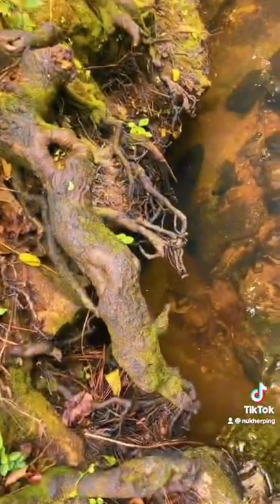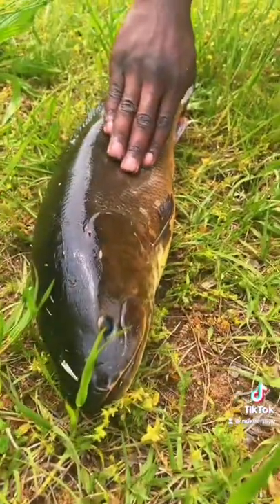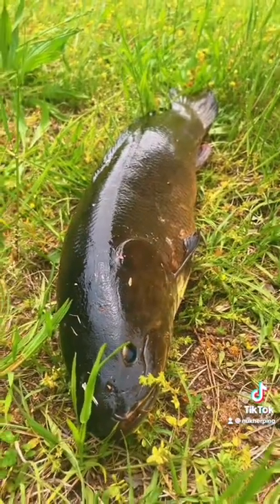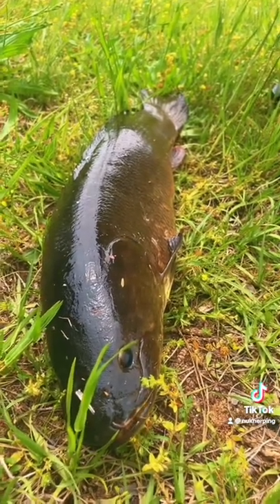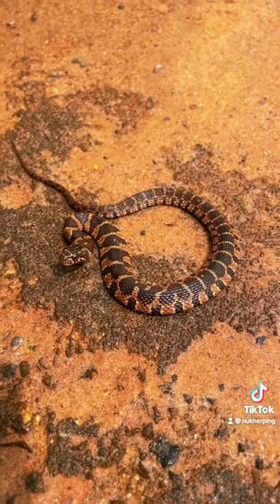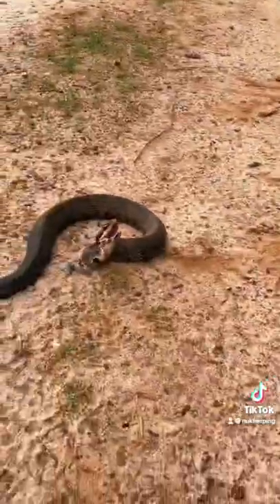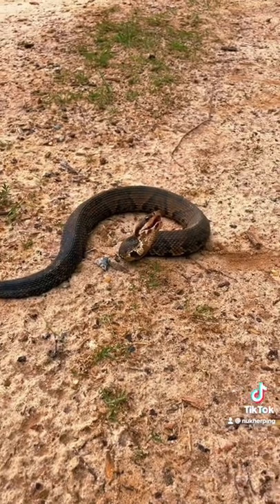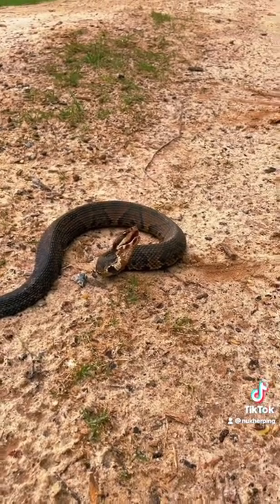shorts tiktok viral herping animals